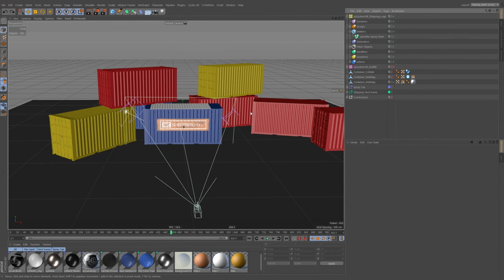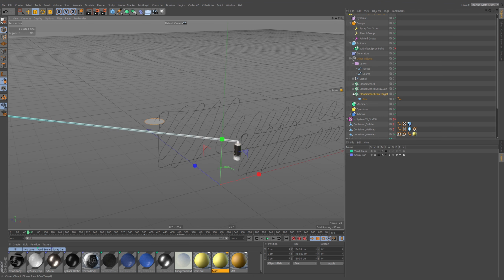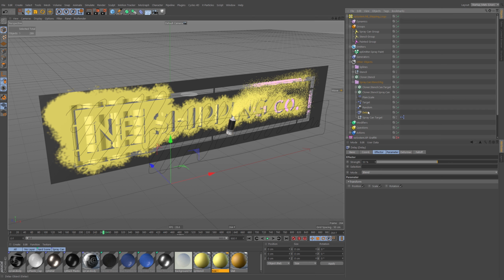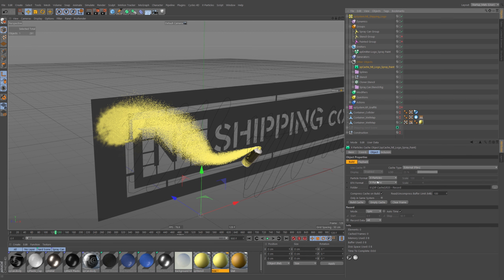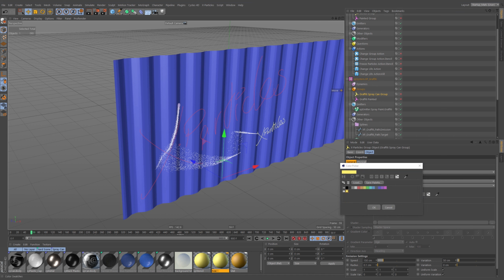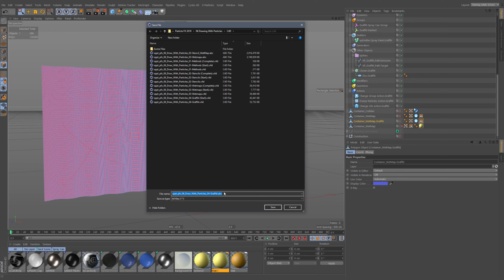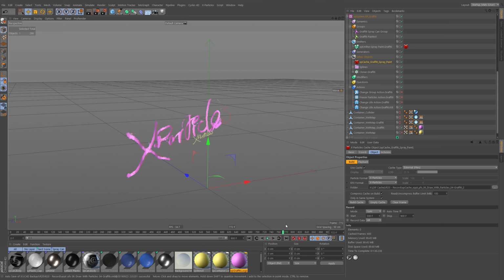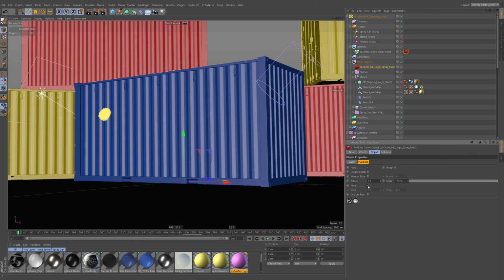Premium Training - Drawing with Particles - 04 - Graffiti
Introduce the graffiti spray can rig into the scene and coordinate it with the wet map animation.

Scale up, scale down and add some natural movement to the spray can object using effectors.

Build the graffiti spray-on effect over the initial stencil.